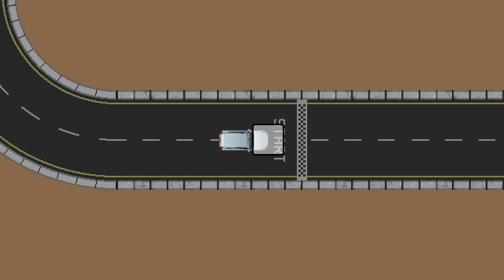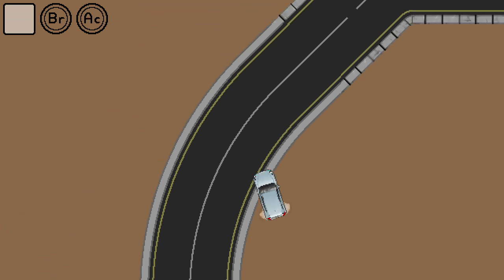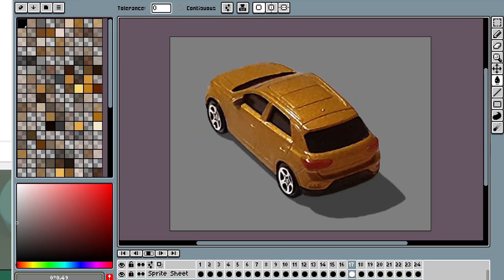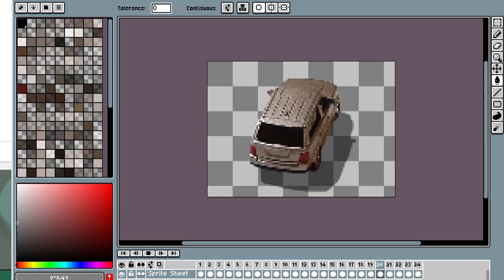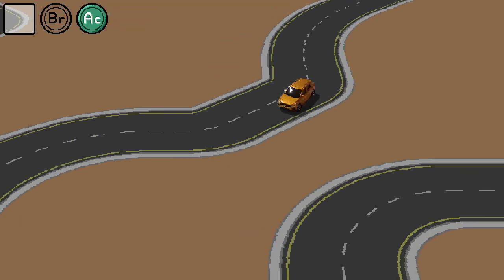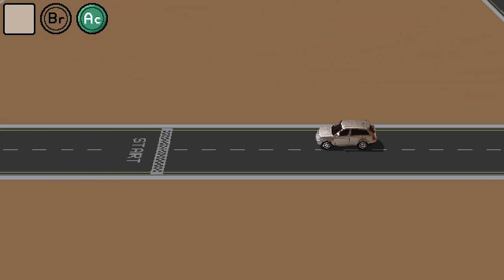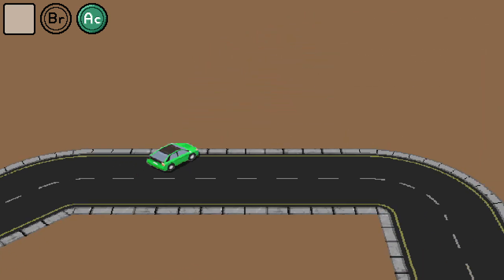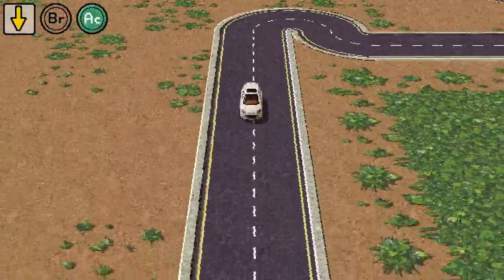From toy cars to game sprites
This is a devlog for a racing game I'm making for my console, Vircon32. In it I show how I digitized toy cars to get realistic game assets.

Infraction - Synthwave Game Boy [Synthwave]
Jahzzar - Phone Call [Chillwave]